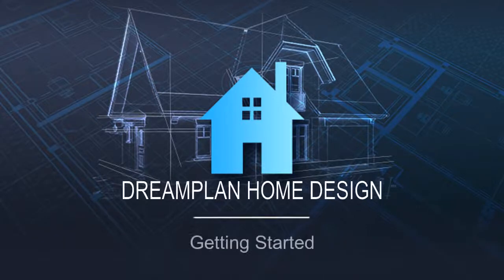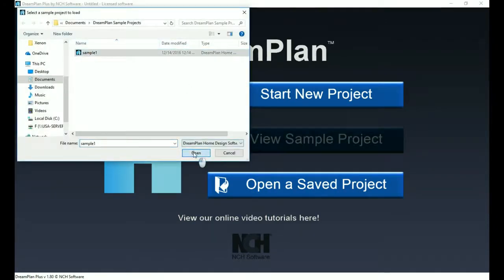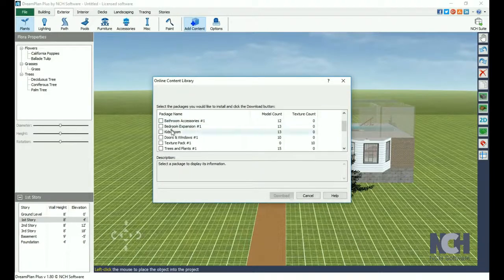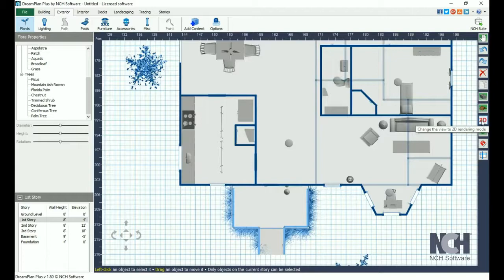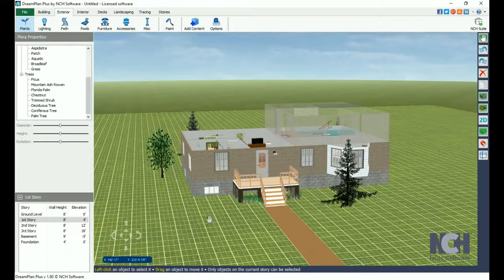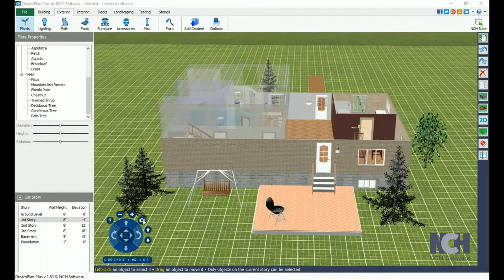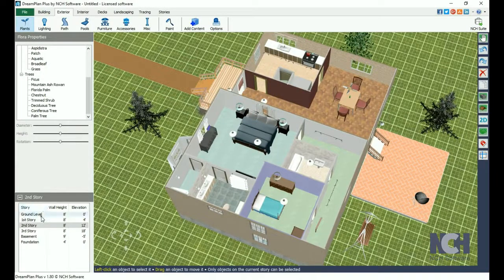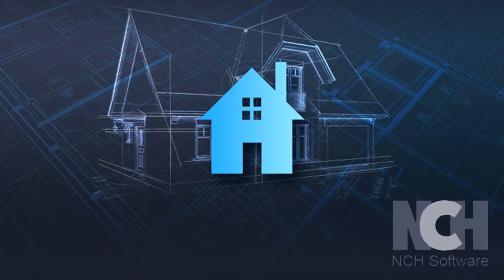DreamPlan - Panoramica introduttiva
DreamPlan, software di progettazione della casa
è uno strumento divertente e facile per visualizzare la casa dei tuoi sogni o una ristrutturazione.
Per iniziare seleziona una delle voci del menu della schermata di inizio.
Inizia nuovo progetto,
Visualizza progetto di esempio
o Apri progetto salvato.
La prima volta che apri DreamPlan, ti consigliamo Visualizza progetto di esempio.
Questo è un buon modo per capire il software e le sue capacità.
Nella parte superiore dello schermo vedrai le schede della barra degli strumenti.
Ogni strumento è organizzato per categoria in una delle schede,
ogni scheda ha un pulsante Opzioni che ti permette di impostare le unità di misura per il tuo progetto.
Accanto al pulsante Opzioni vi è Aggiungi contenuto.
DreamPlan viene con alcuni modelli 3D standard da utilizzare durante la progettazione della tua casa.
Per aggiungere contenuti aggiuntivi fai clic sul pulsante Aggiungi contenuto e seleziona i pacchetti aggiuntivi che vuoi usare.
Questi modelli includono di tutto, dagli specchi del bagno ai campi da tennis.
Sul lato destro dello schermo vedrai un elenco degli strumenti utilizzati di frequente.
Passa il mouse sopra ciascun pulsante per vedere una descrizione dello strumento e della sua
scorciatoia di tasti.
A circa due terzi della schermata verso il basso vi è il pulsante Modalità di visualizzazione per passare da visualizzazione 2d a 3D.
Nella parte inferiore dello schermo vi è una barra di suggerimenti,
con ogni nuovo strumento che selezioni, ti darà
consigli utili su come utilizzare tale strumento.
I controlli della fotocamera sono in basso a sinistra dello schermo.
Essi si attiveranno quando ci passi sopra con il mouse.
Puoi usare i pulsanti qui per cambiare il tuo
punto di vista.  Per usare il mouse invece,
clicca e tieni premuto il tasto destro del mouse quindi trascina il mouse per portare la vista a punto desiderato.
Ingrandisci e rimpicciolisci scorrendo con la rotellina del mouse su o giù.
Sposta la fotocamera tenendo premuto il pulsante centrale e spostando il mouse.
Semmai dovessi avere bisogno di una revisione dei controlli della fotocamera del mouse
è sufficiente fare clic sul pulsante Guida accanto a ai controlli della fotocamera.
Il pulsante di Cattura schermo è l'icona a fotocamera.
Facendo clic su di esso salverà un'istantanea della vista del tuo progetto attuale come jpeg.
In fine, a sinistra vedrai le proprietà e i piani.
La sezione Piani consente di passare da un livello all'altro mentre si lavora cliccando sul piano desiderato.
Gli strumenti funzionano solo sul piano attivo al momento.
Piani superiori al piano attivo saranno trasparenti.
Sopra questo vedrai le Proprietà dell'oggetto
 per lo strumento o l'oggetto corrente.
Usa queste opzioni per selezionare uno stile, strumento di scala o modello o seleziona una trama o un colore.
Infine per ulteriore documentazione di aiuto
clicca sull'icona della guida in alto a destra.
Per ulteriori tutorial su DreamPlan,
visita l'indirizzo visualizzato sul tuo schermo
tu